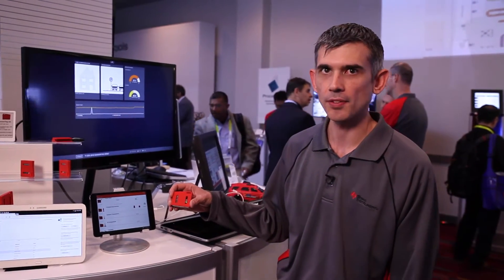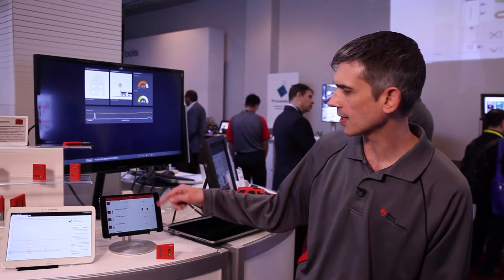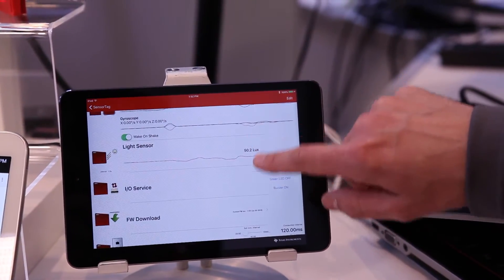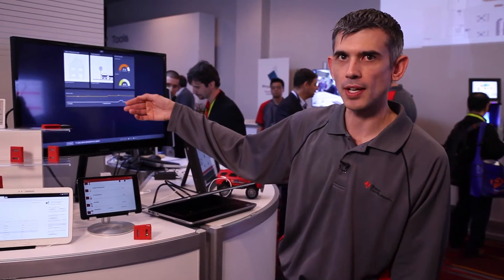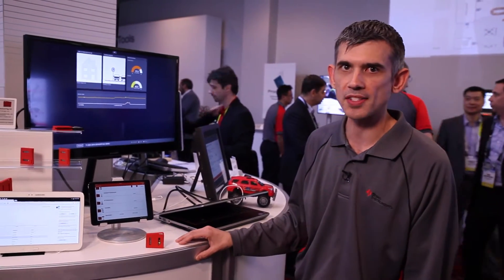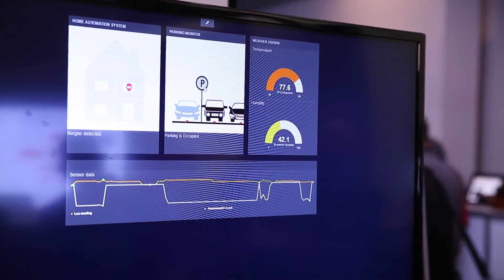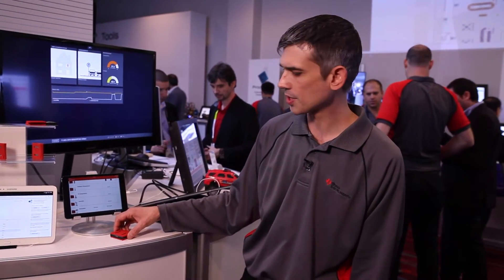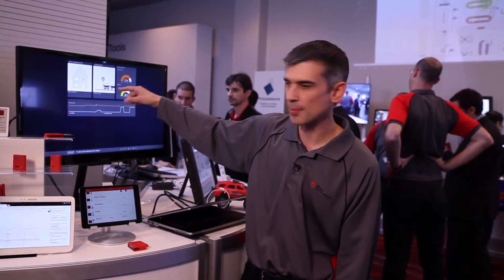Prototype Your Bluetooth® Smart Cloud Connected Product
Learn More!

See how the SimpleLink™ SensorTag works with Freeboard.io cloud service to
prototype your Bluetooth® Smart sensor product